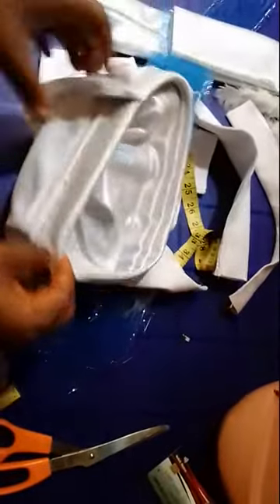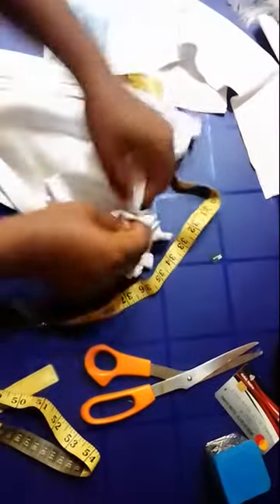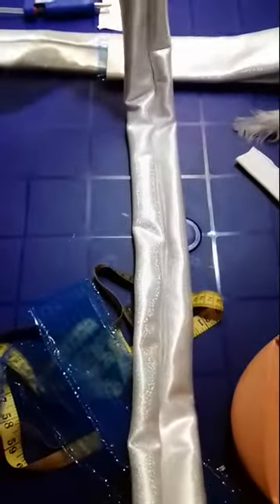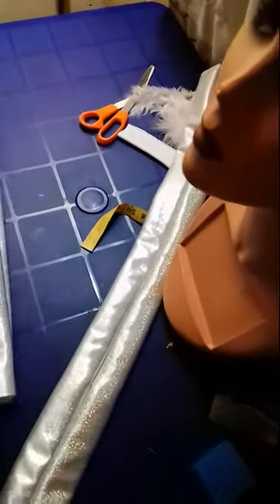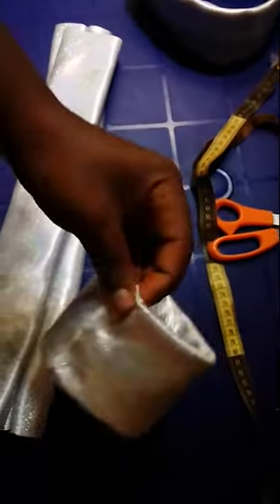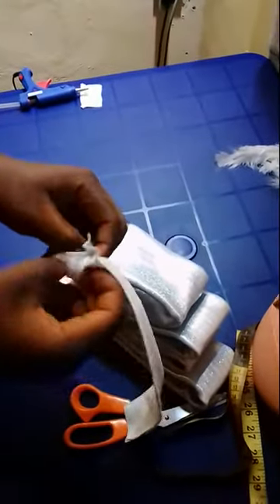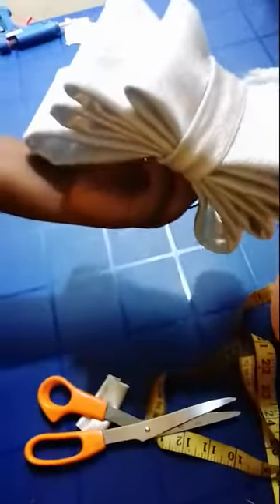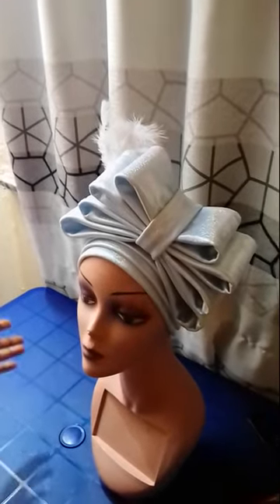continuation on fancy turban cap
made by Happiness Ojochenemi Emmanuel